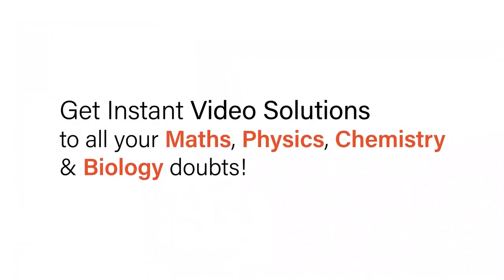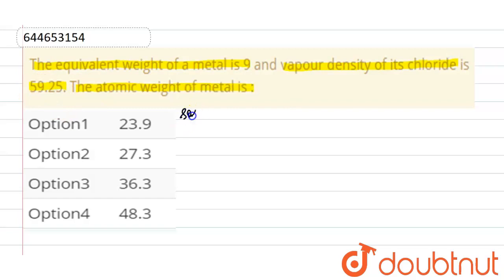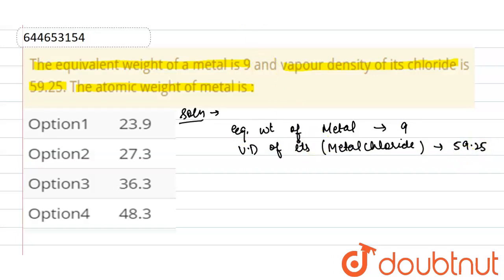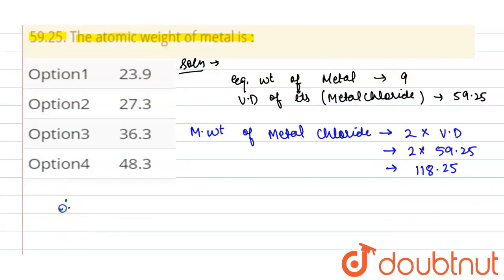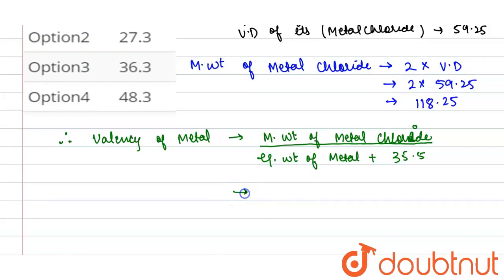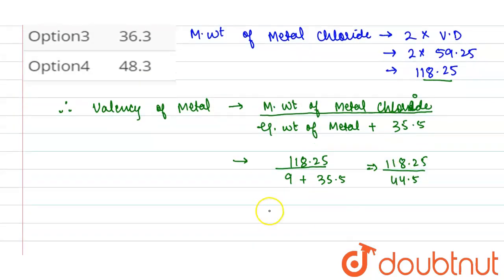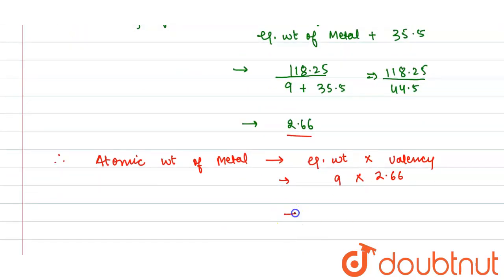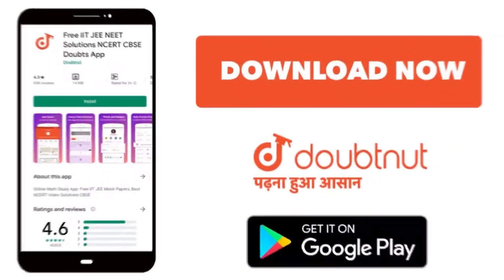The equivalent weight of a metal is 9 and vapour density of its chloride is 59.25. The atomic we...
The equivalent weight of a metal is 9 and vapour density of its chloride is 59.25. The atomic weight of metal is :
Class: 12
Subject: CHEMISTRY
Chapter: SOME BASIC CONCEPT OF CHEMISTRY
Board:IIT JEE

👉 Have Any Query? Ask Us.